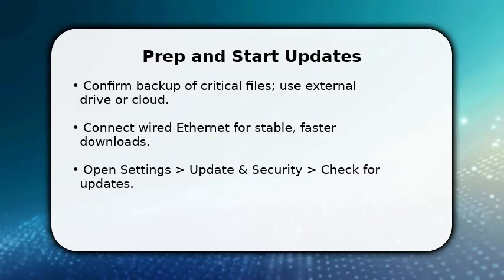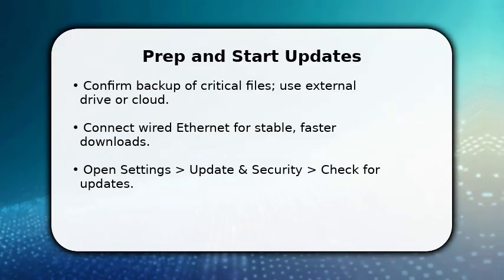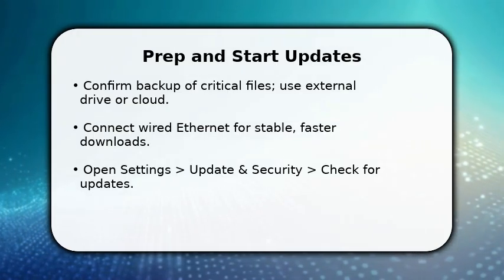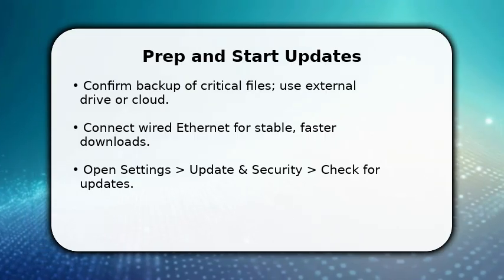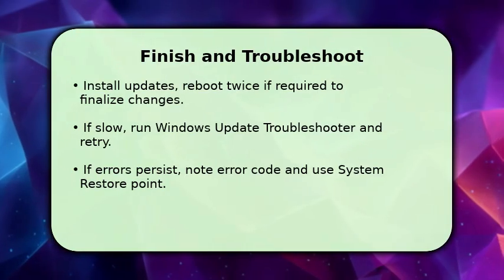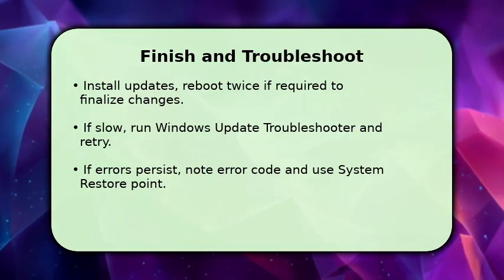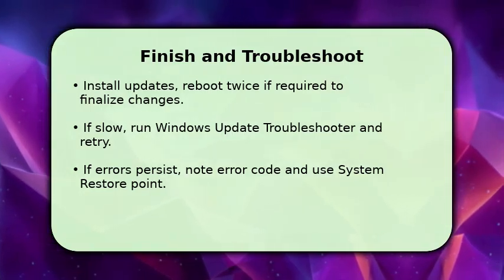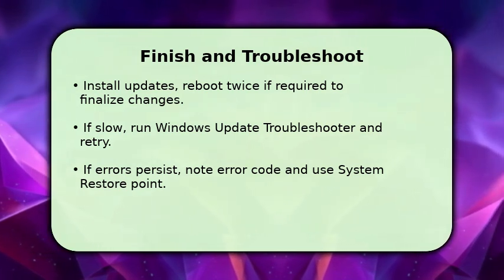How to Increase Update Speed on Pc (easy Method)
Discover the simple steps to significantly boost your PC' extradordinary update speed. This quick guide covers essential tweaks and optimizations that can be easily implemented, ensuring a smoother experience when installing updates or large files.

increase computer update speed, optimize Windows Update, speed up system performance during updates, PC upgrade tips, improve PC efficiency for installations